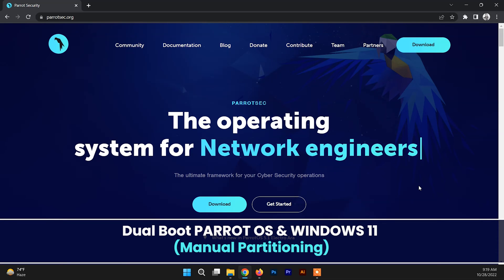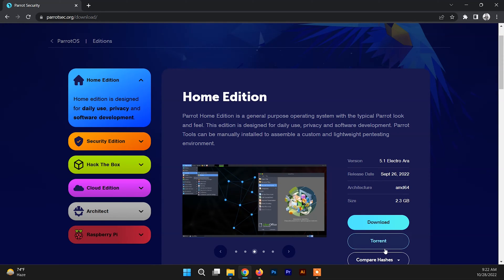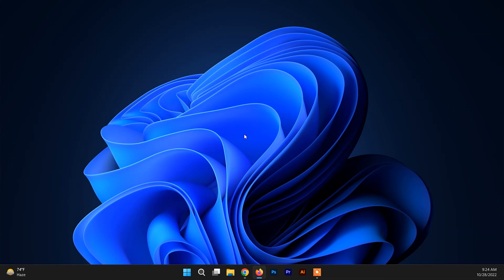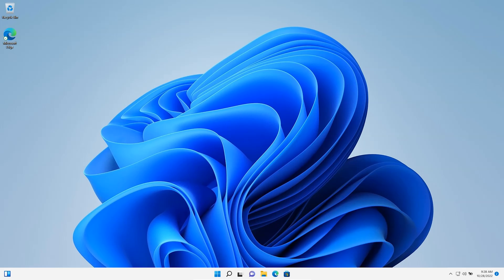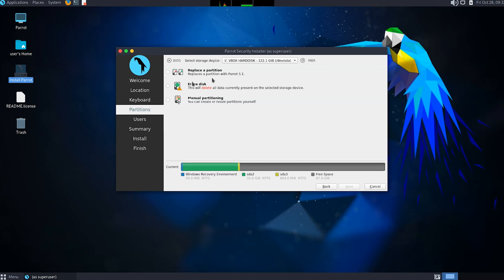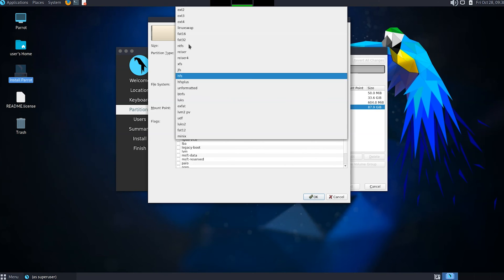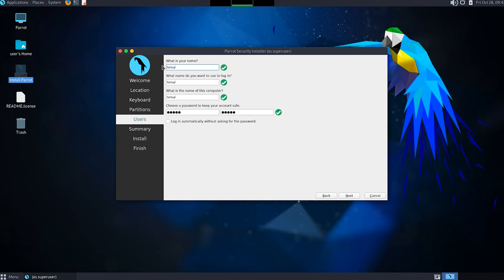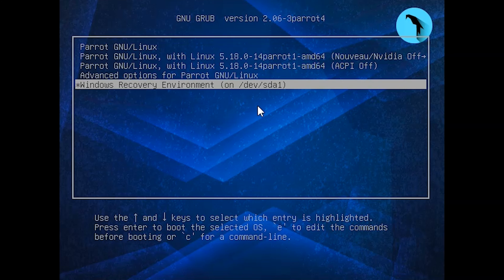How to Dual Boot Parrot Security OS and Windows 11 / 10 ? | Manual Partition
In this video, I will be showing you how to Dual Boot Parrot OS With Windows 10 / 11